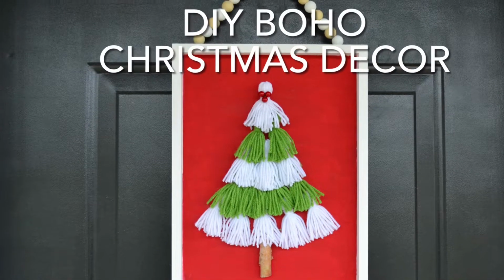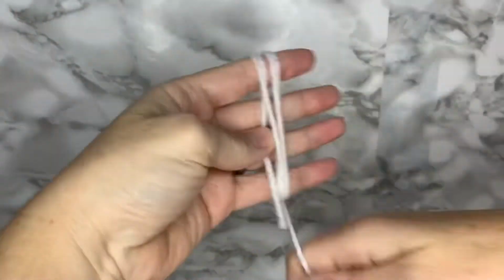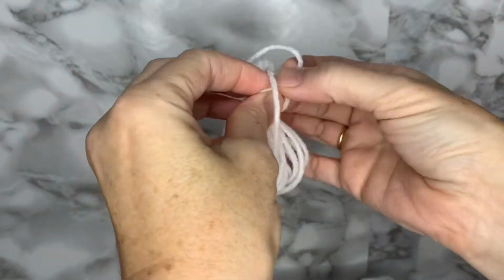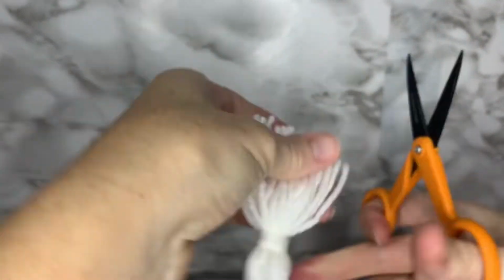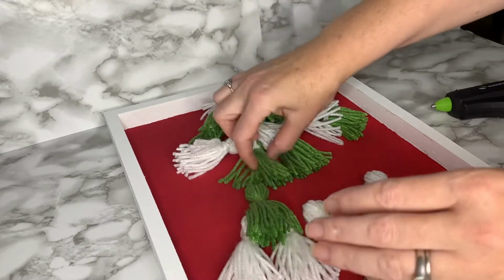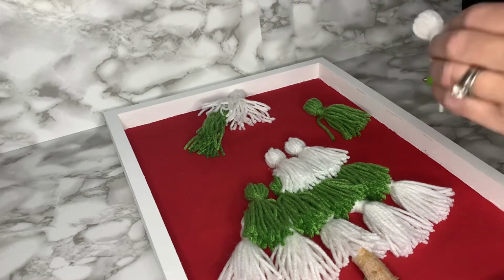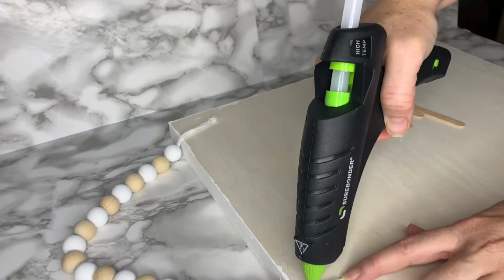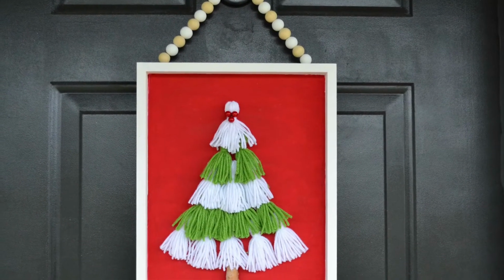Boho Christmas Decor… using tassels and a dollar store wooden canvas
This is an easy Christmas craft that looks high end, but only costs a few dollars to make. Customize it to fit your personal holiday colour scheme and taste.

It’s a fun family craft too! Once you start making tassels, you won’t be able to stop. 😂